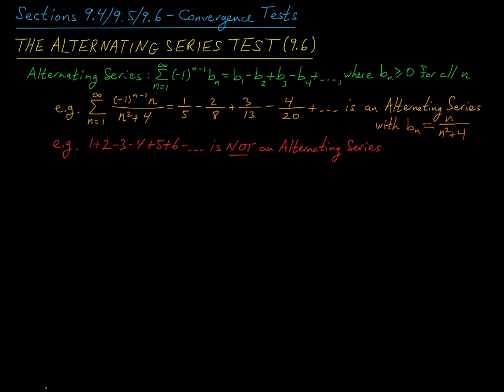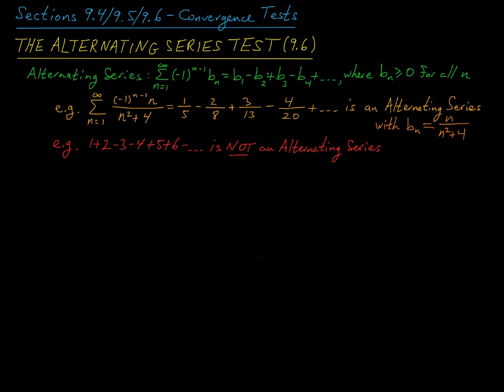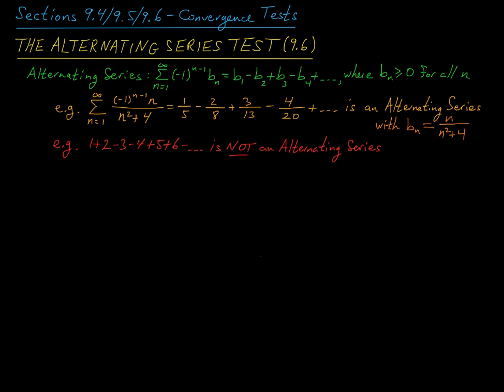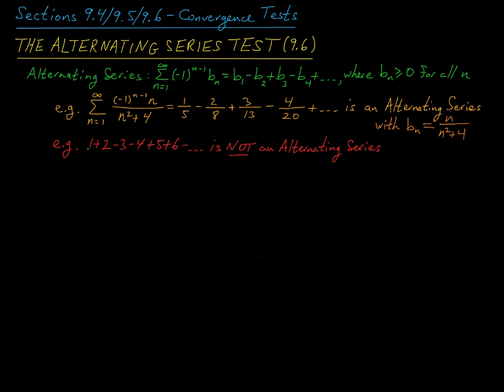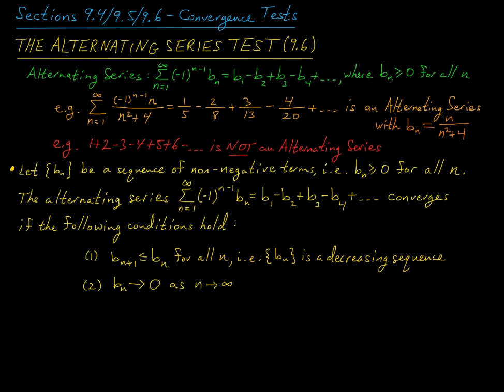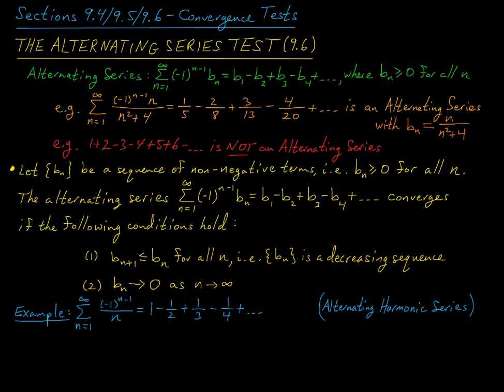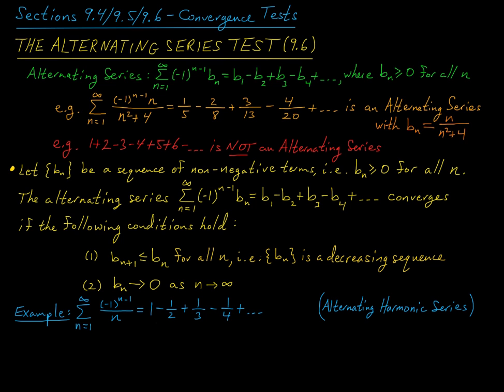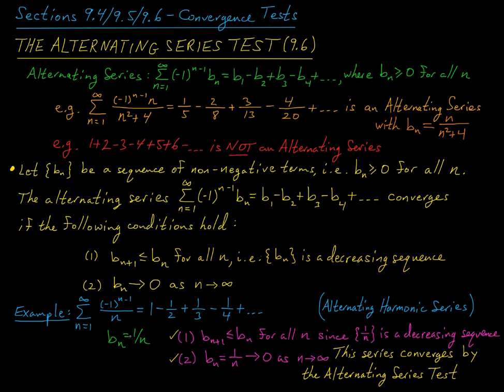Convergence Tests Alternating Series Test